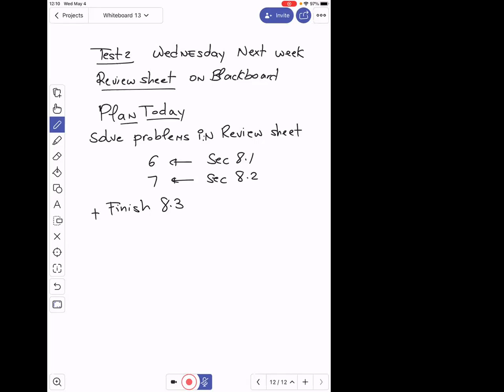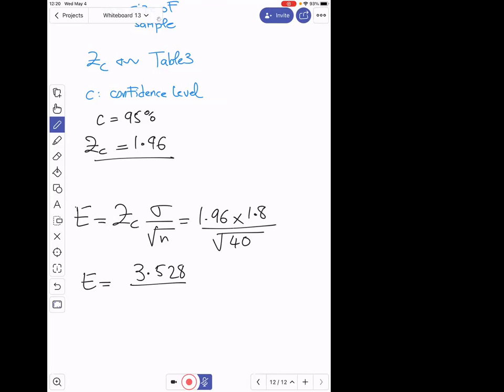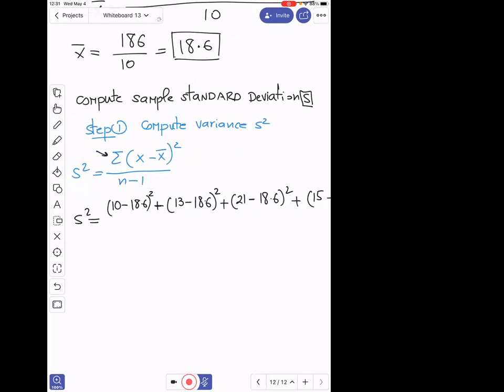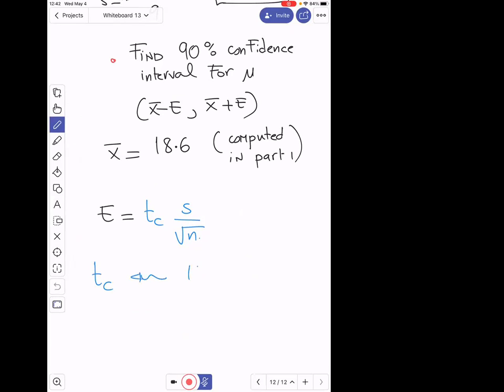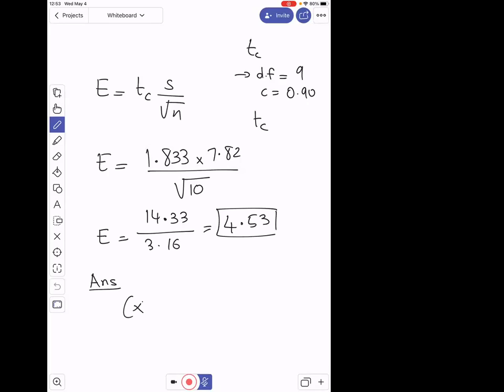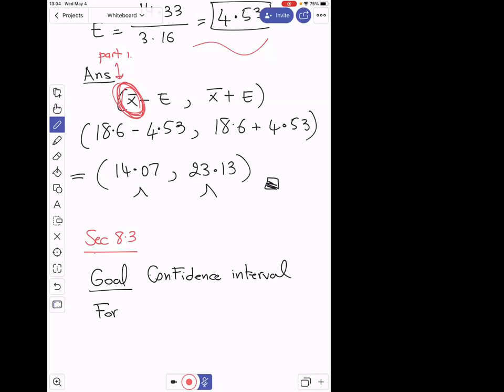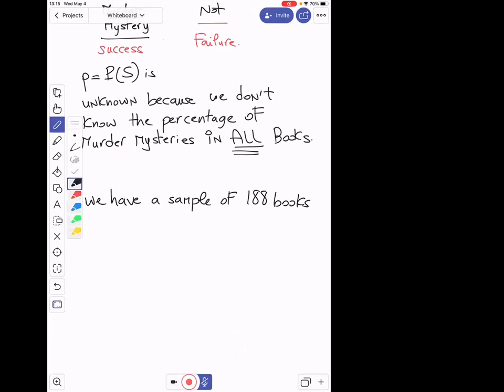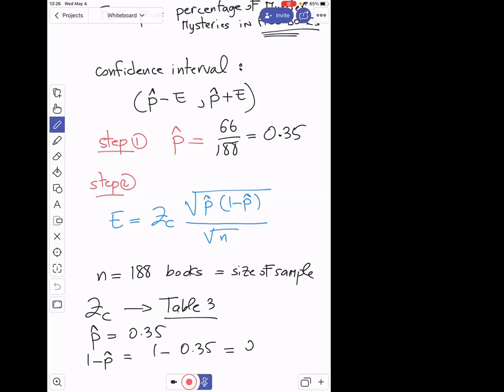MTH 23.5 Lecture of 5/4/22